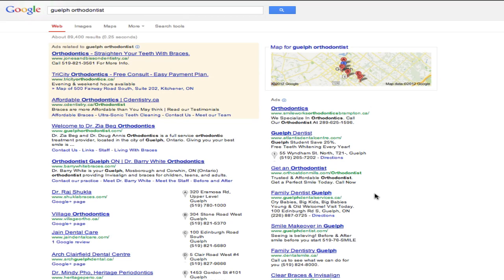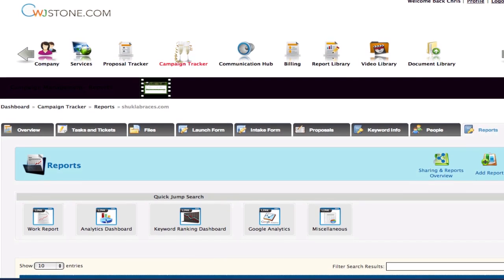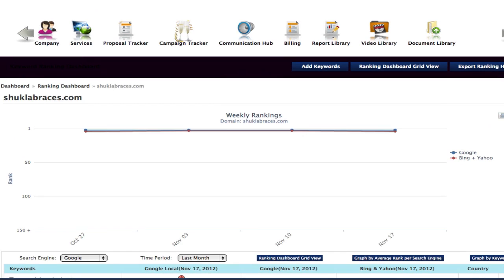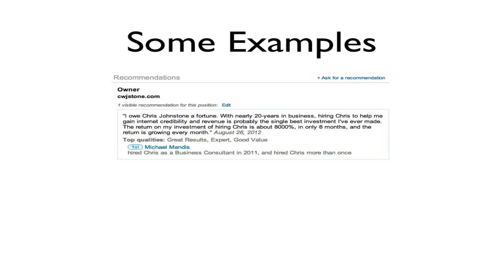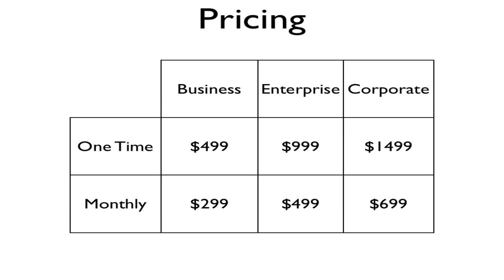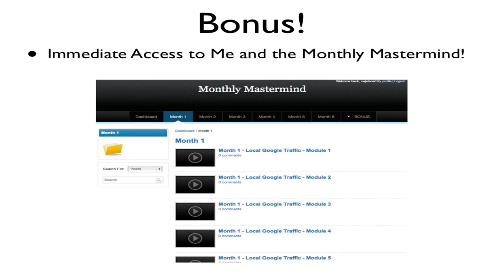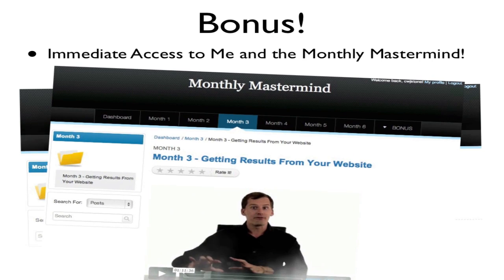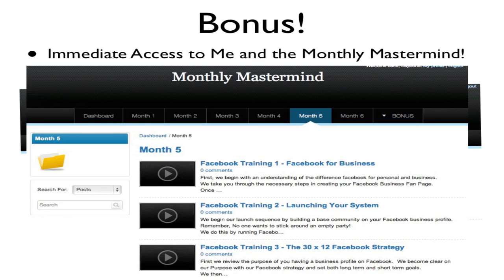Online Marketing For Local Business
- A done for you online marketing system for local business looking to generate customers from their online marketing.